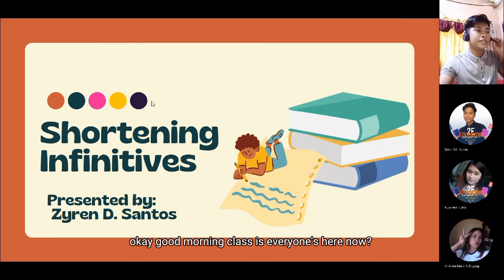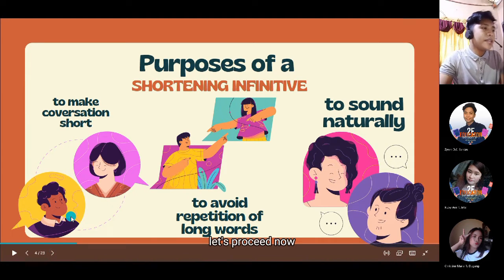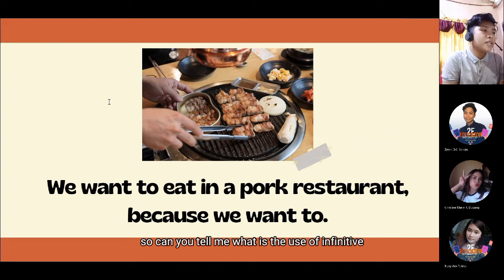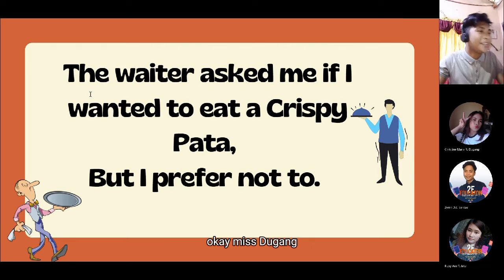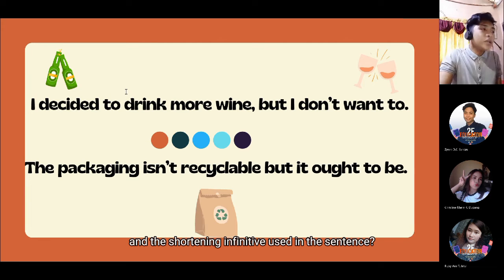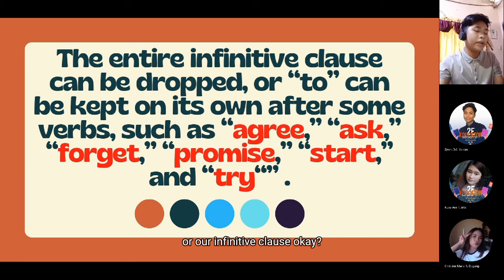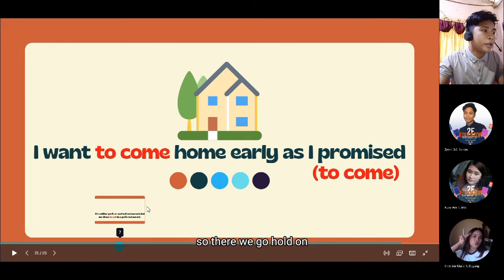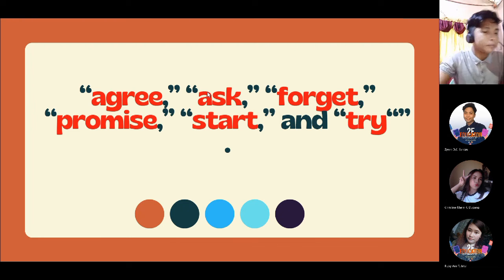2E | EXAMPLES | Shortening Infinitives • Santos, Zyren D.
Video uploaded on May 3, 2022 on OneDrive